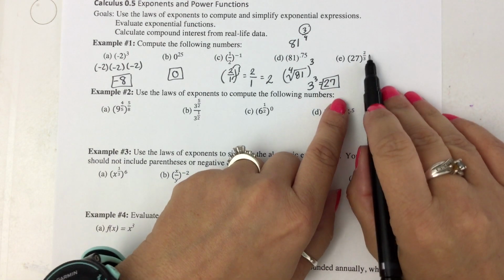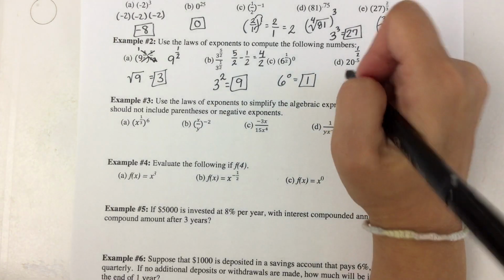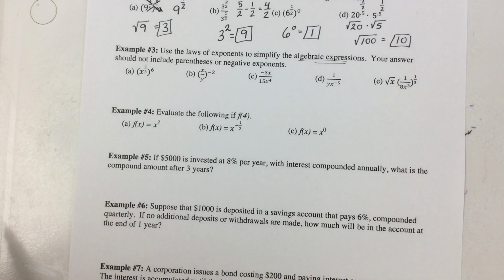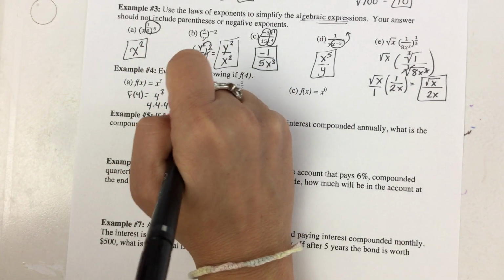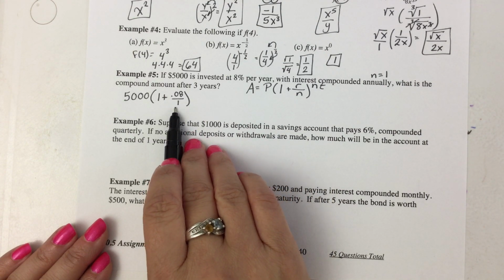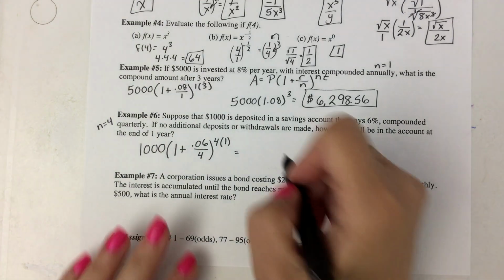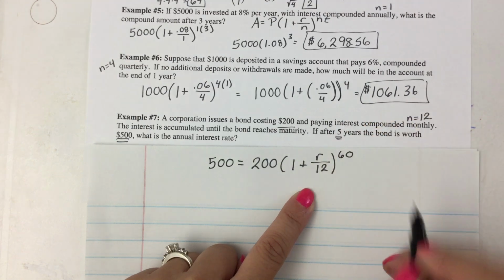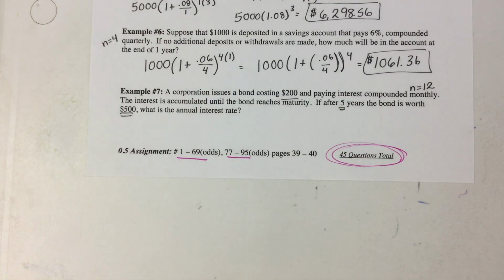CALC ~ 0.5 Notes